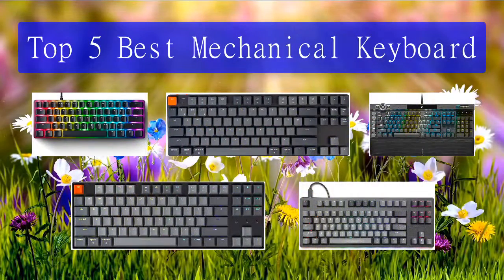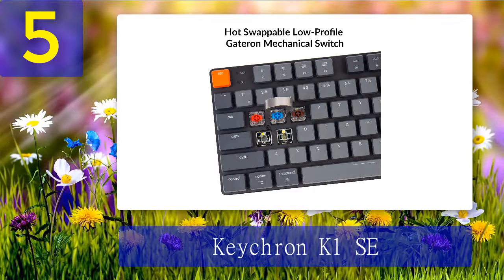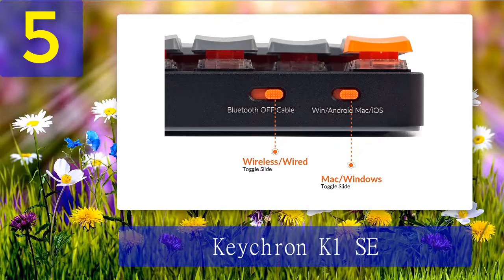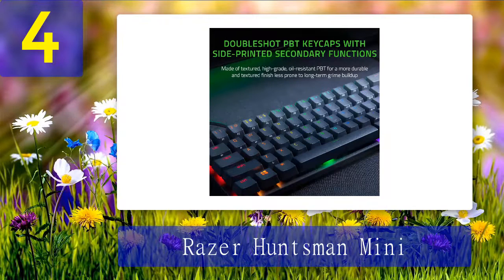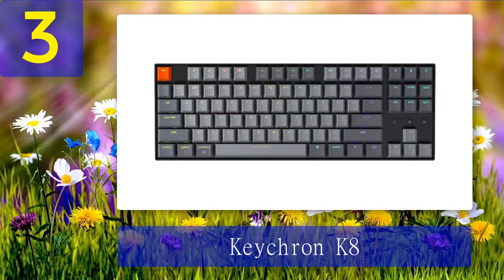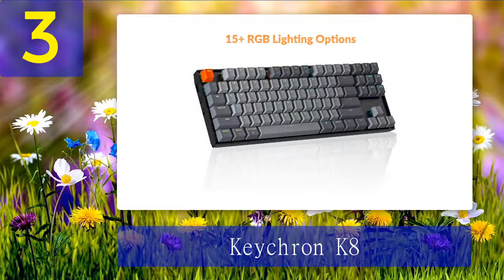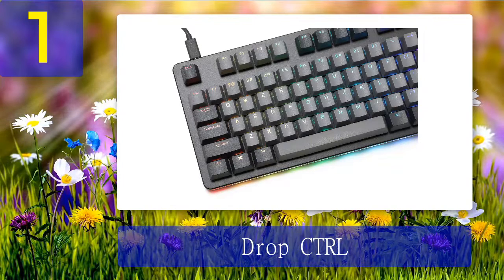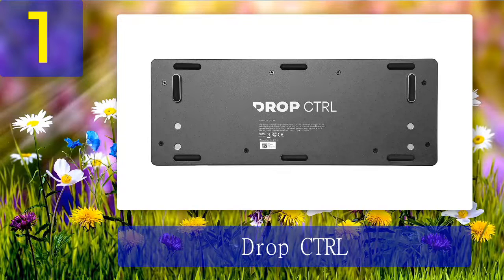Best Mechanical Keyboard 2025 - Top 5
Top 5 Best Mechanical Keyboard 2025

1. Drop CTRL

2. Corsair K100

3. Keychron K8

4. Razer Huntsman Mini

5. Keychron K1 SE